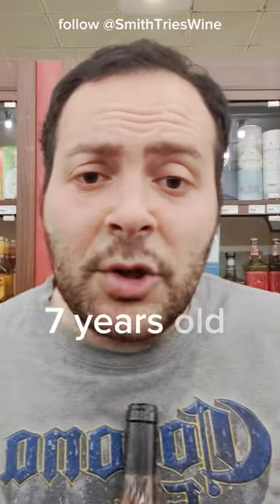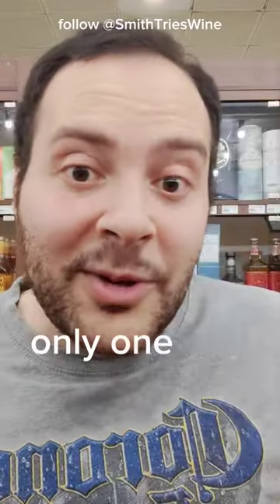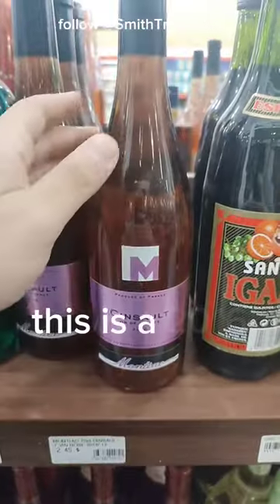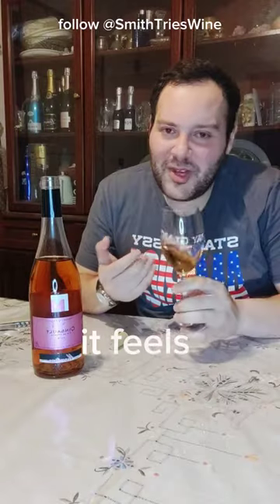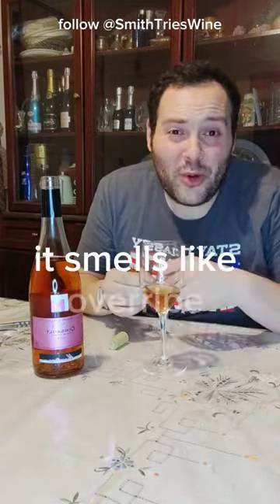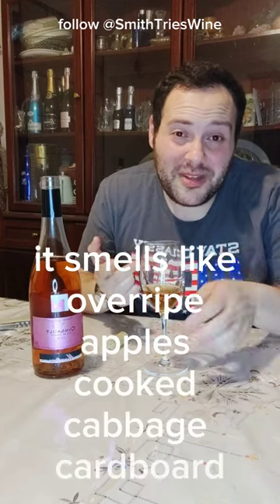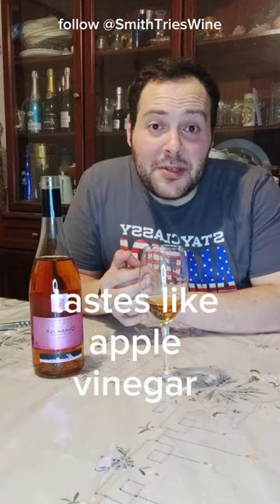Does Rosé wine go bad? Can I age Rosé wine ? What happens to Rosé wine after 2 years ?